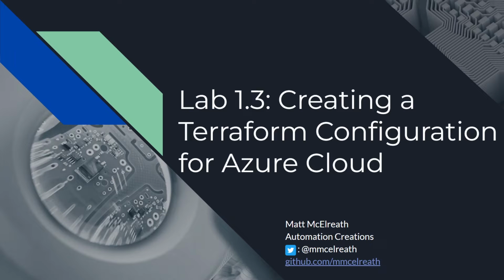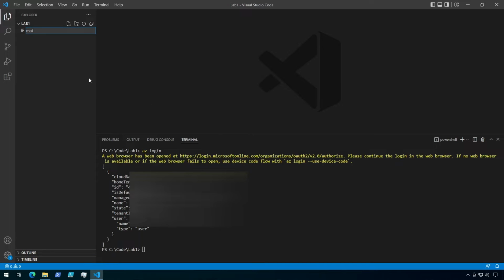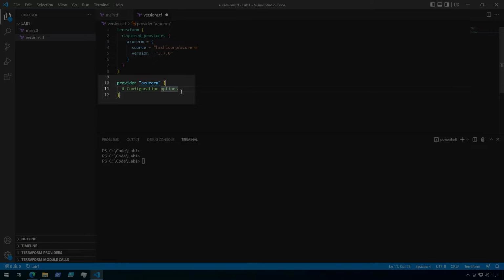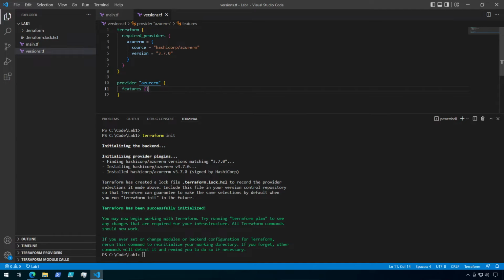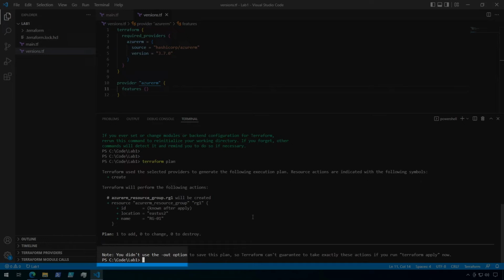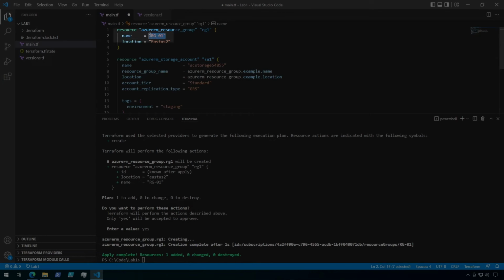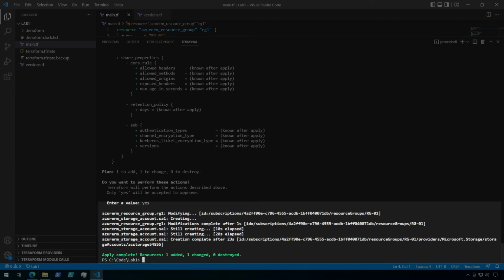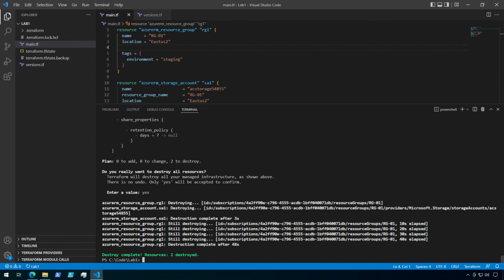Lab 1.3 Creating a Terraform Configuration for Azure - Using Terraform with Azure Cloud - Tutorial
In this video, we will be using what we learned about navigating the AzureRM provider documentation in the Terraform Registry to create a Terraform configuration in VSCode. We will cover the following:

00:00 - Intro
00:37 - Setting up a folder for our Terraform files
01:28 - Log in to Azure with 'az login'
02:09 - Creating Terraform (.tf) files
02:58 - Setting up the azurerm provider
05:08 - Creating a Resource Group
06:33 - Initializing a Terraform Configuration (terraform init)
07:47 - Planning a Terraform Configuration (terraform plan)
09:11 - Applying a Terraform Configuration (terraform apply)
10:46 - Creating a Storage Account
14:51 - Destroying Resources created by a Terraform Configuration (terraform destroy)

At the end of this tutorial, you should be able to understand how to use the azurerm Terraform provider documentation in the Terraform Registry to create a simple configuration.

Audience: IT and DevOps professionals looking for a beginner guide to Terraform on Azure.

All slides and files will be available on GitHub at the following location:

Other links:
AzureRM Provider Documentation:

Song: Dreams